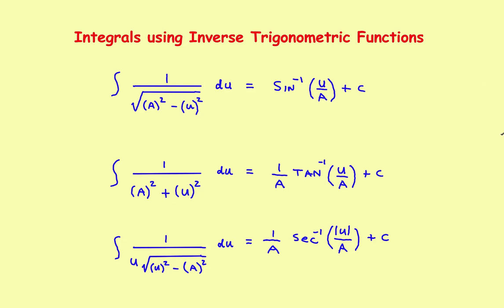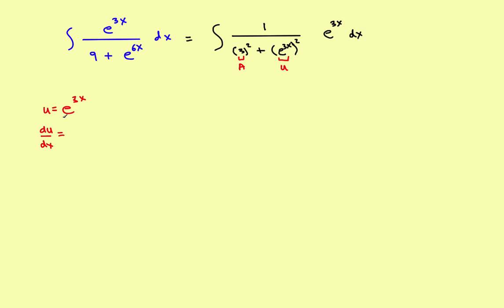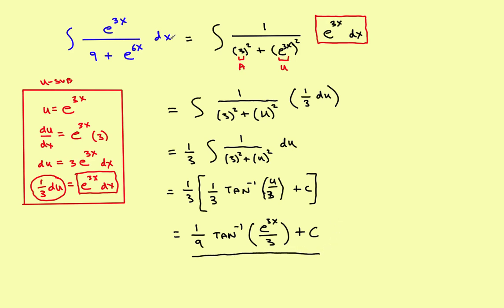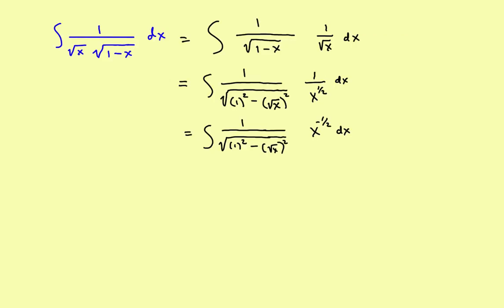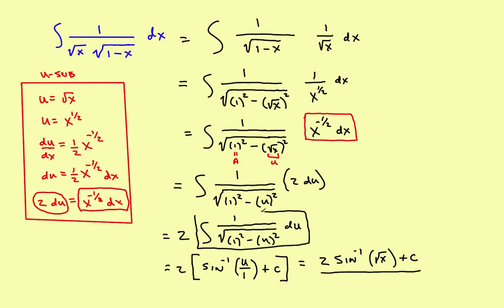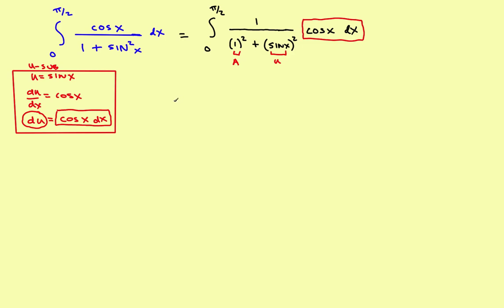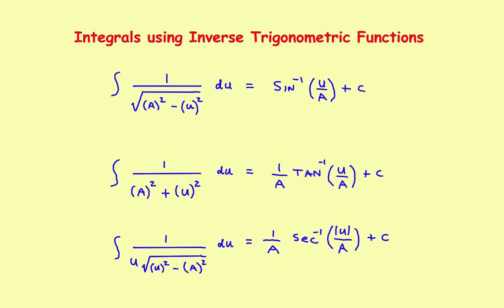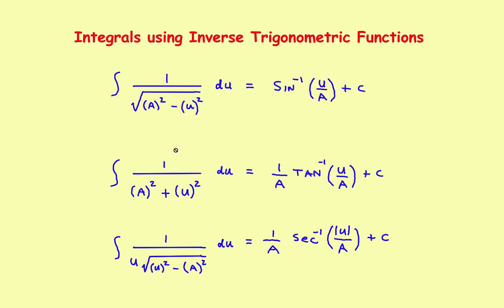AP Calculus Stillwater - Inverse Trigonometric Function Integrals ( Part 2 )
More Difficult Examples of Inverse Trigonometric Function Integrals.